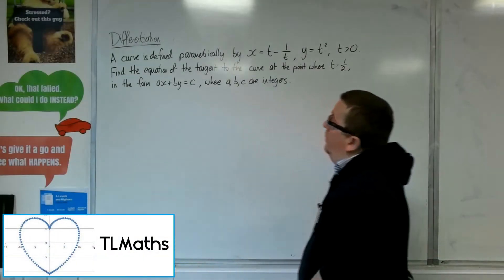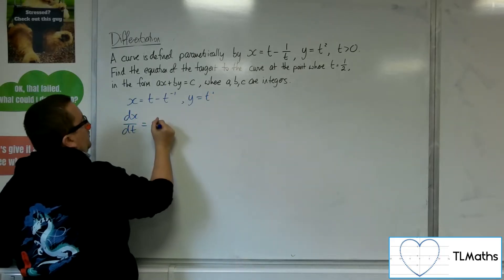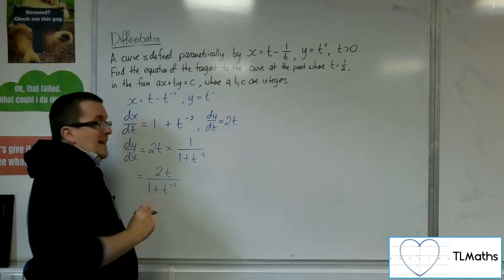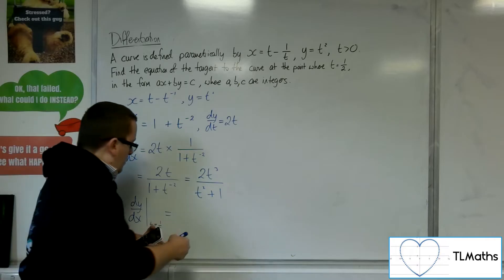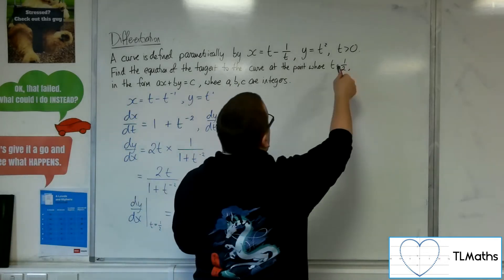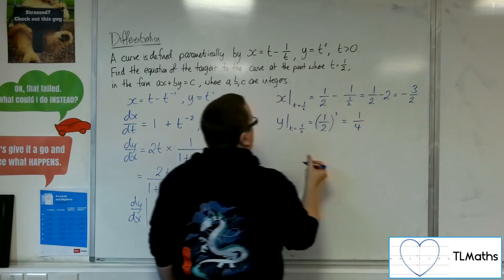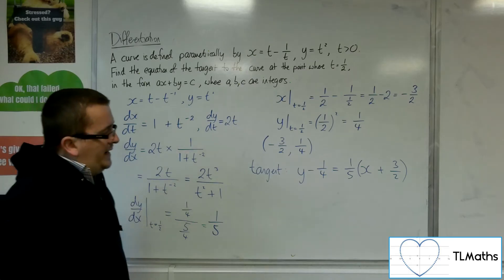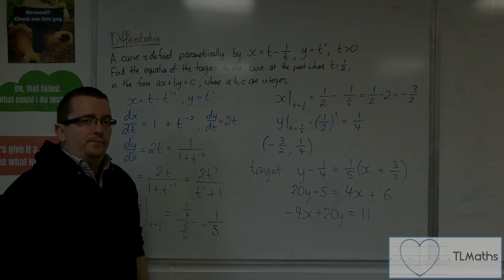A-Level Maths: G5-09 Differentiation: Parametric Differentiation and Gradients